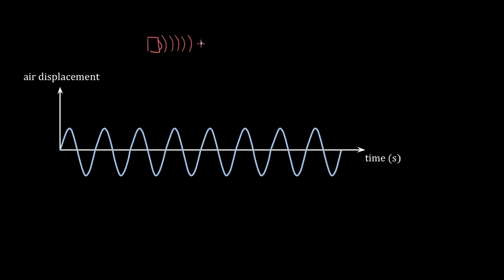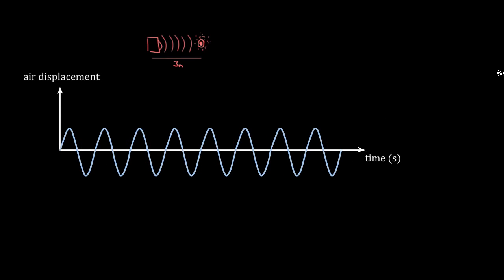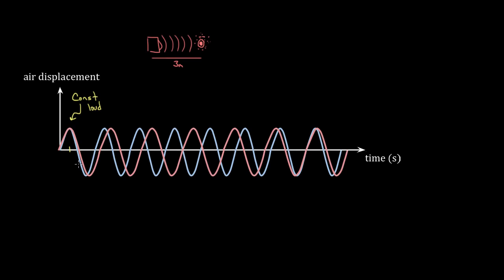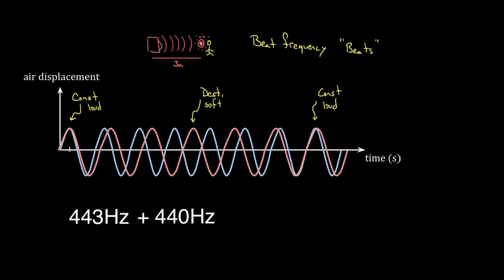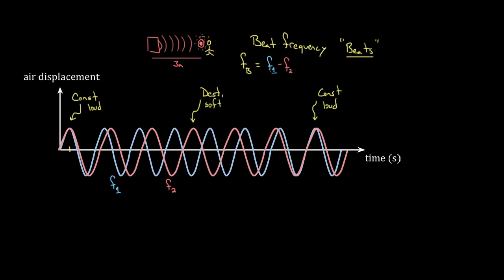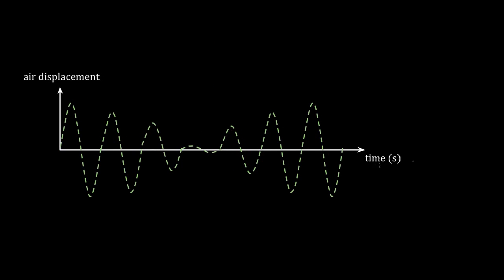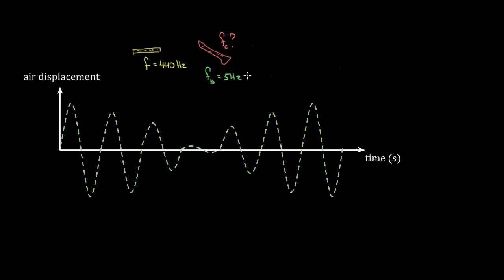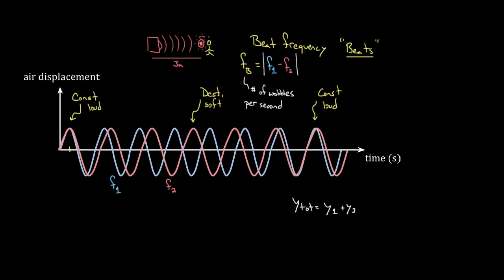Beat frequency | Physics | Khan Academy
In this video David explains what beat frequency means, howto find it, and solves a sample problem involving beat frequency. Created by David SantoPietro.